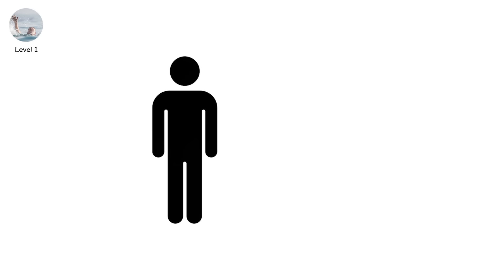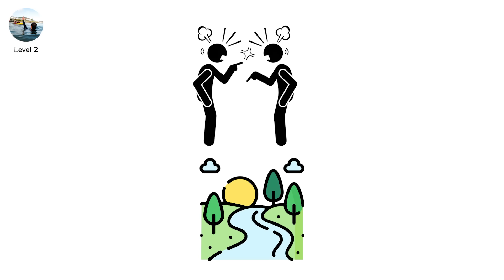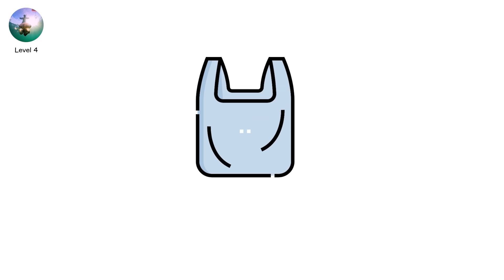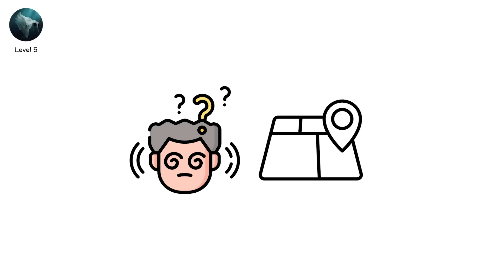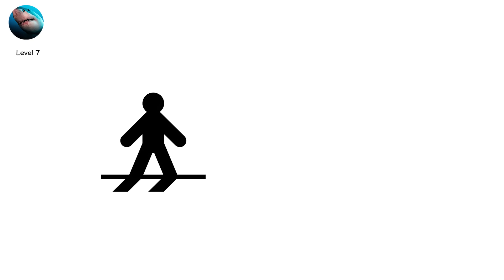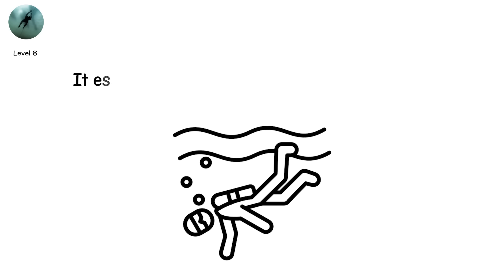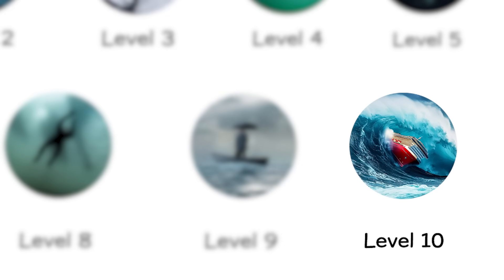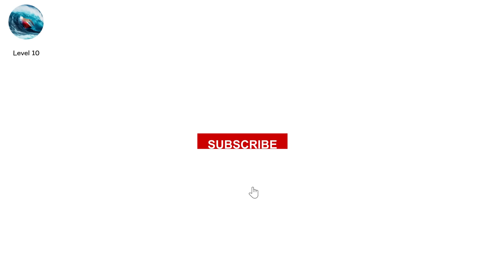Every Ocean Death Type Explained in 14 Minutes